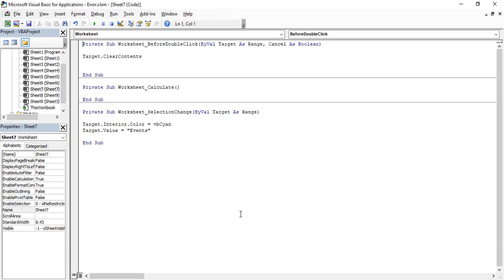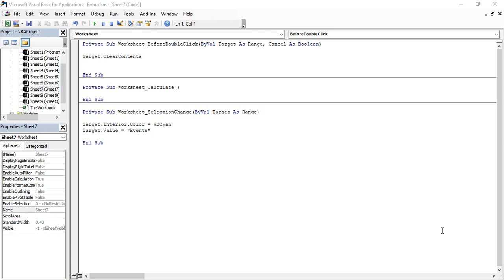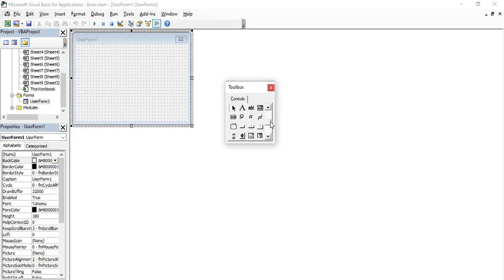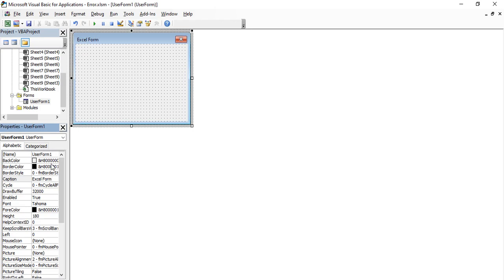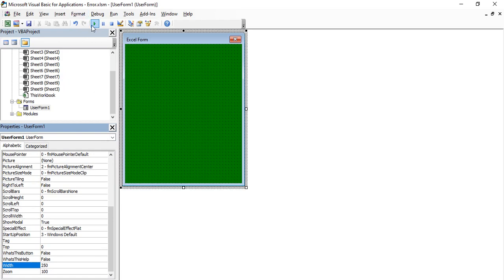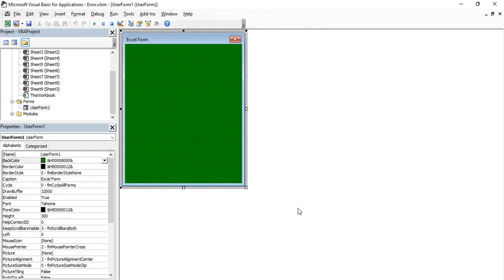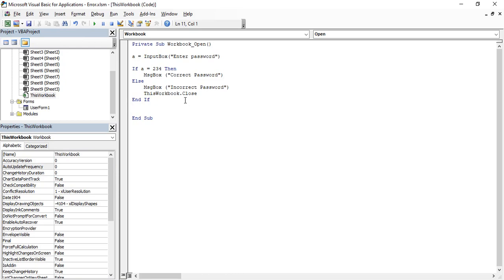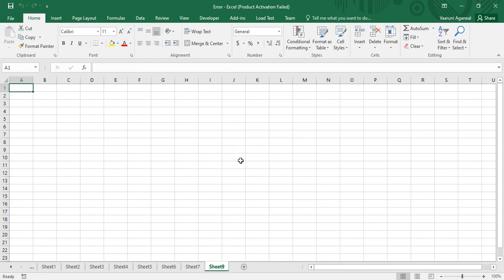Excel VBA Tutorial for Beginners 61 - User Forms Introduction and Workbook Passwords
In this MS Excel VBA video we will be introducing the User Forms which are a part of the VBA in MS Excel. Also we will be seeing that how can we password protect our workbook using VB code to prevent any unauthorised access.